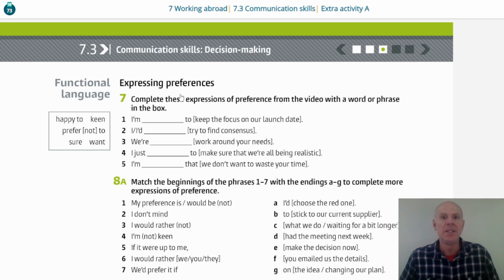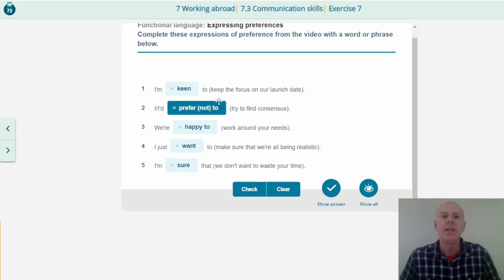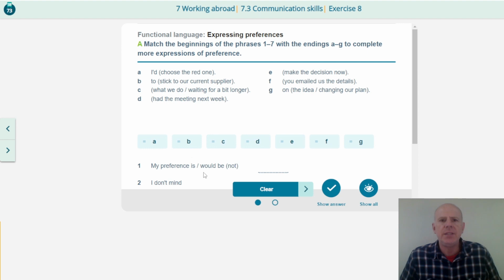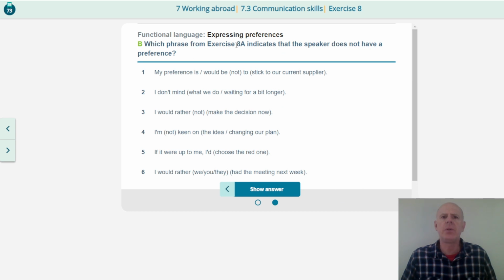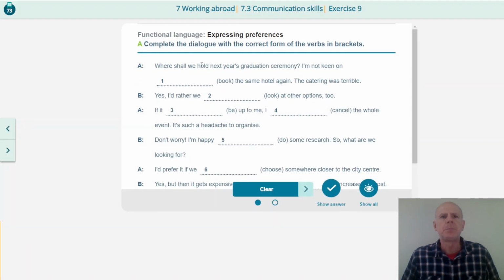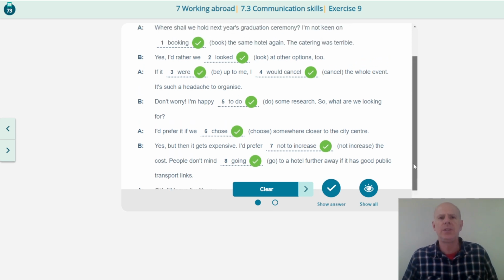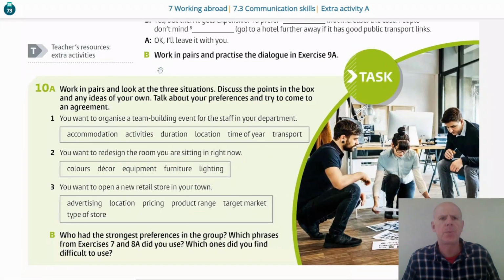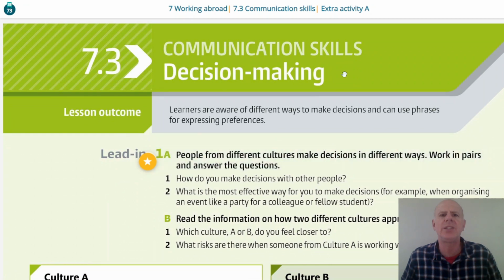Decision-making - Communication skills - Business Partner B1+ Lesson 7.3 Part B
Is it easy for you to make decisions? Well, it is important to show preferences when stating our positions. In this video we are going to see many options on this topic!

This video is to help you in preparation for the Lesson 7.3 - on page 73 of the Pearson’s book “Business Partner B1+”.

To purchase a copy of the book Business Partner B1+

If you would like to have private lessons or participate in small Business English classes, send a message to @xinkensina (direct) or you could also book them at:

Thumbnail: Image by Peggy und Marco Lachmann-Anke from Pixabay